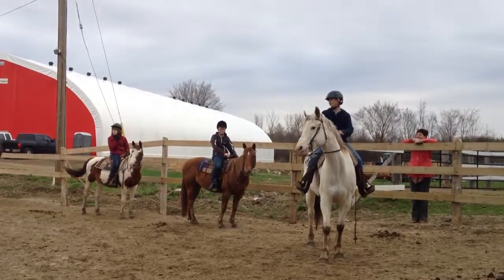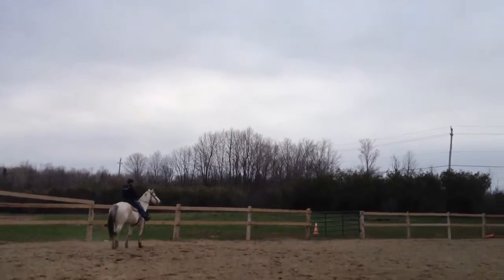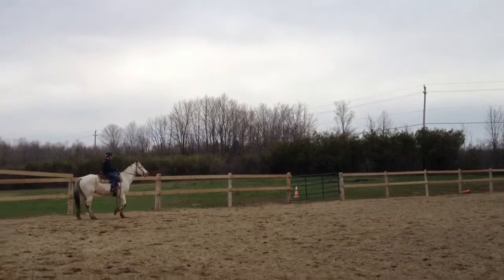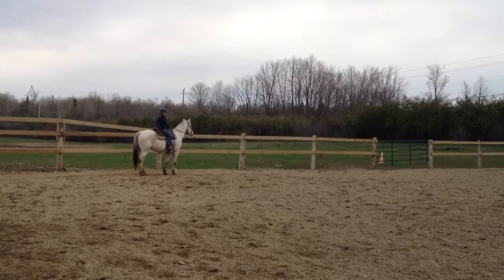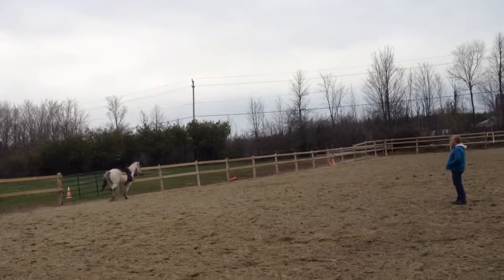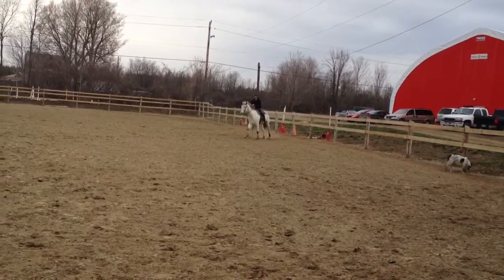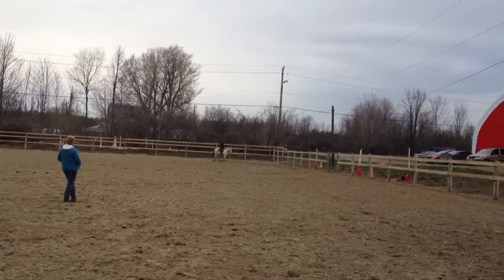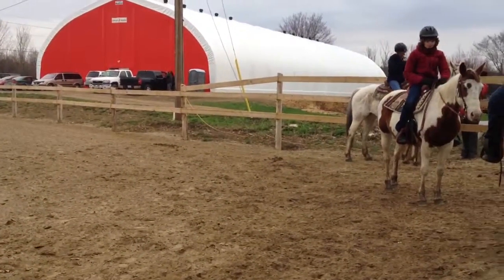Francis & Bear 4.4